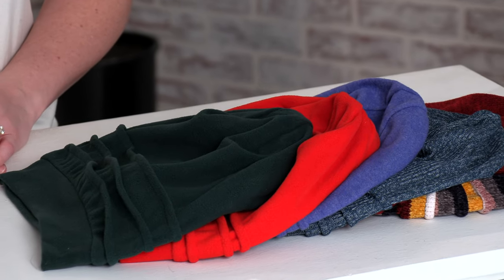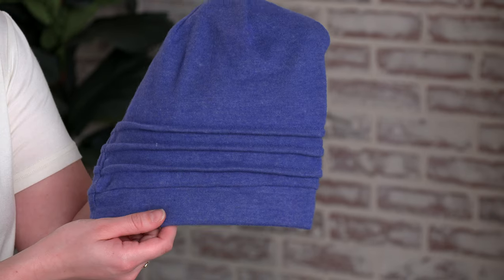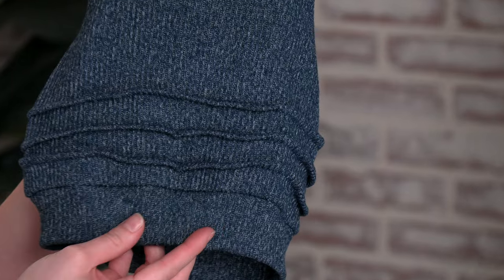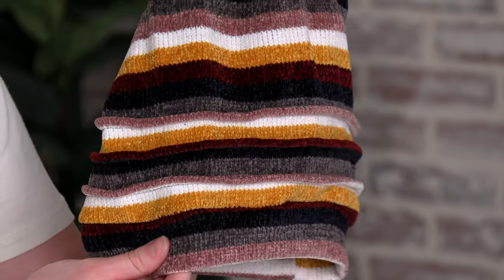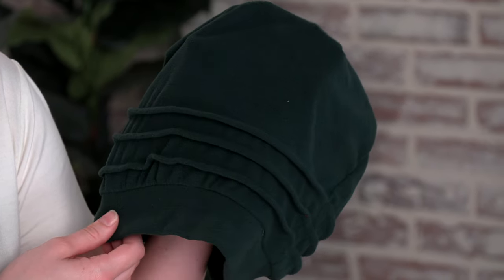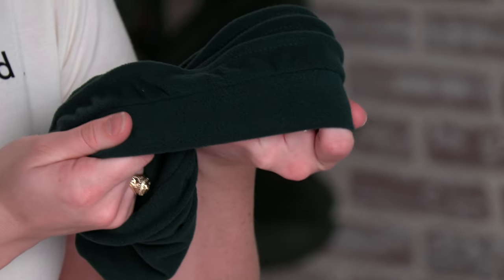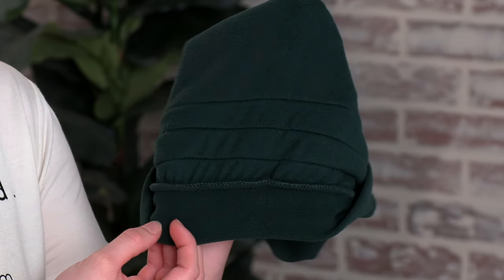Cool Weather Slouchy Snood Collection